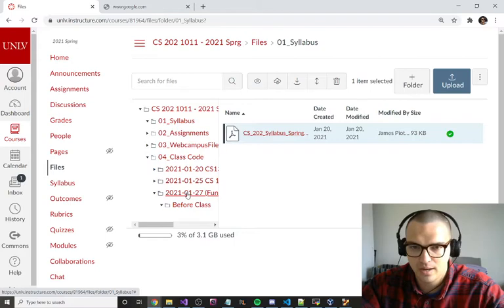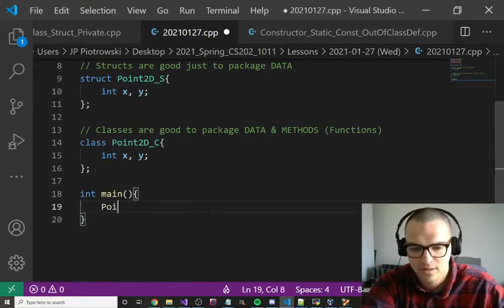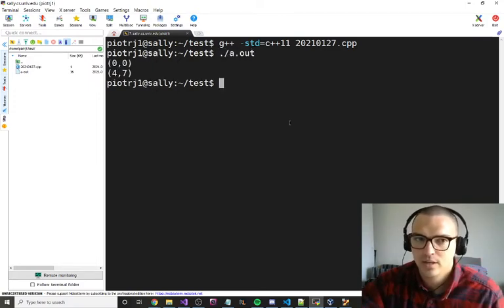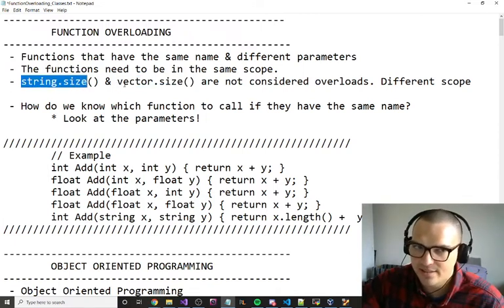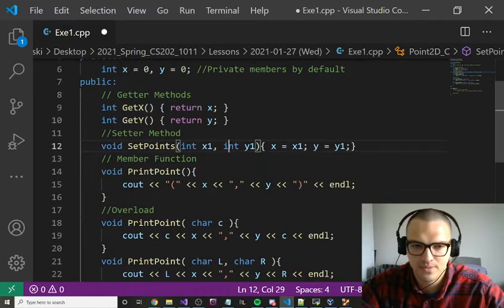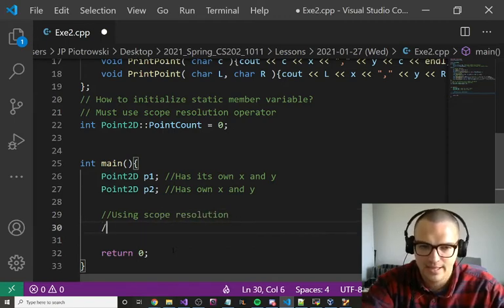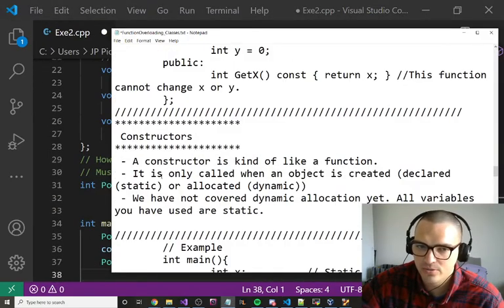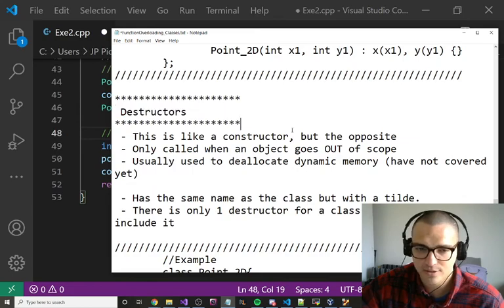CS 202 - 1011 - Spring 2021 - Function Overloading and Intro to Classes